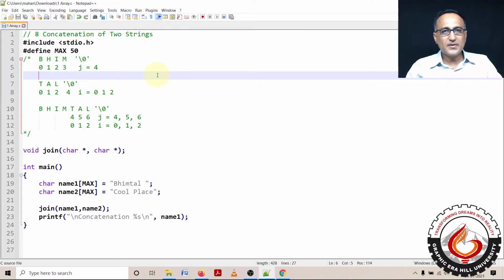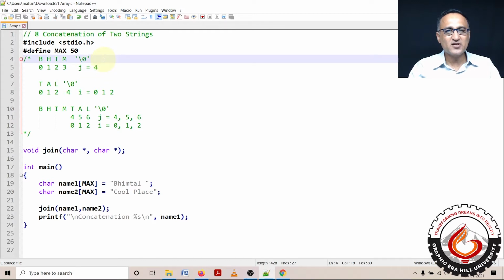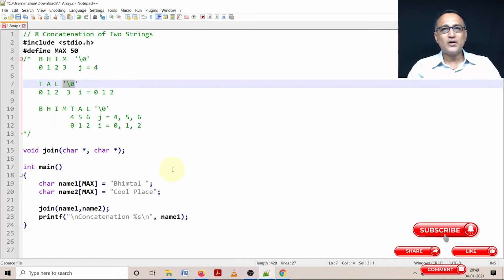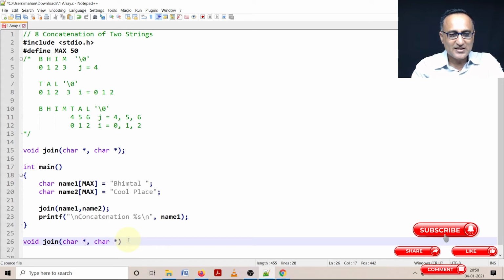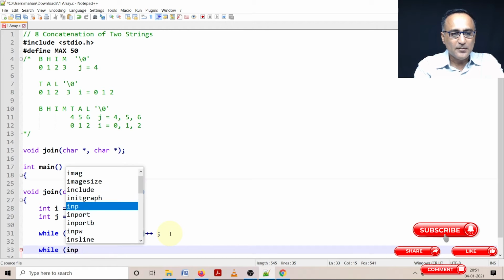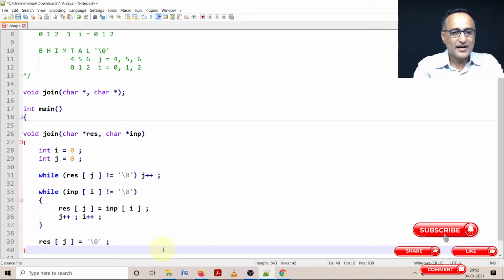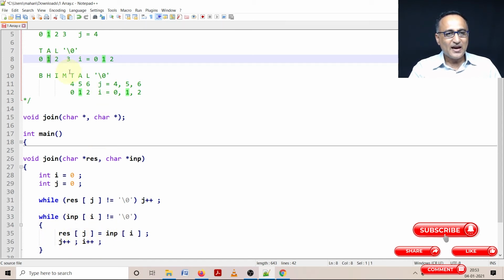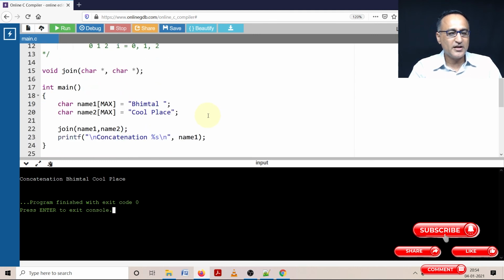8 String Concatenate Code Demo